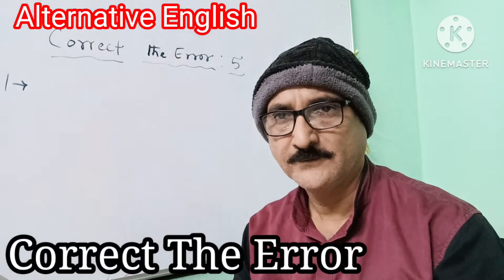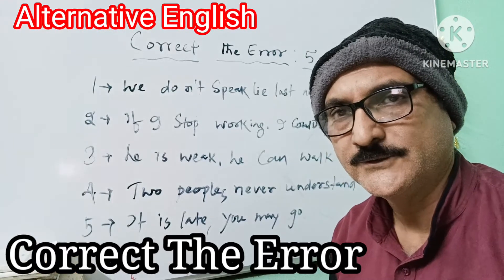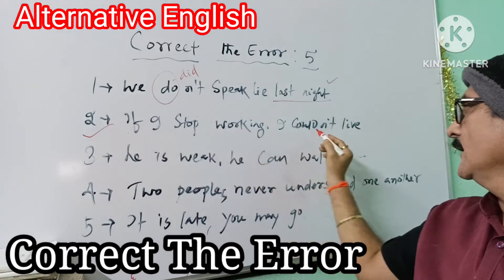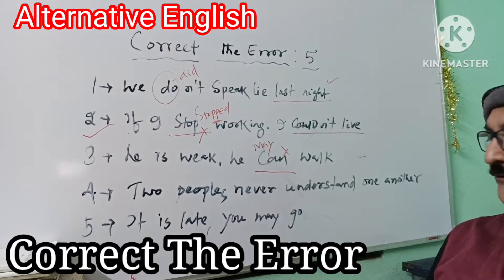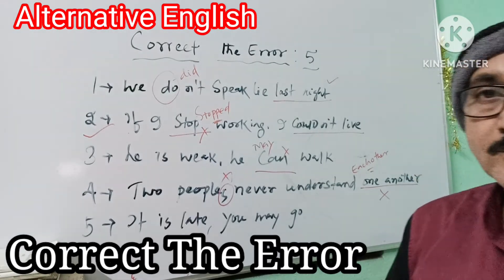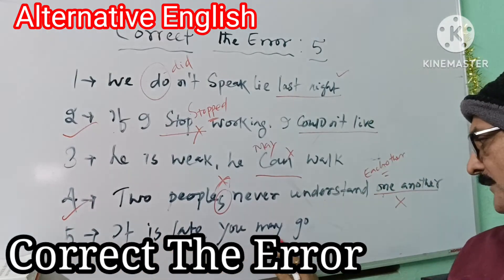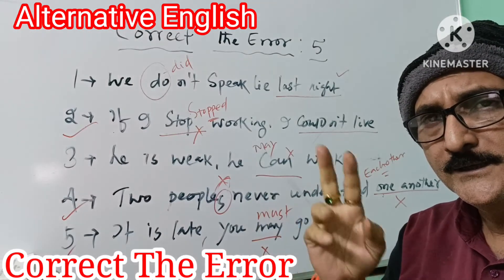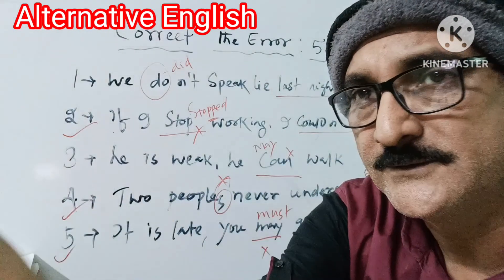||Alternative English|| CHSE Exam'23||Correct The Error||English Grammar Rules||plus two second yr